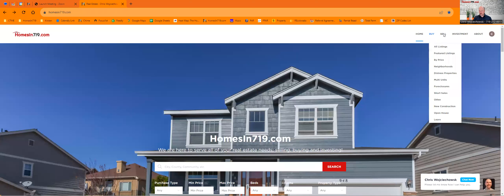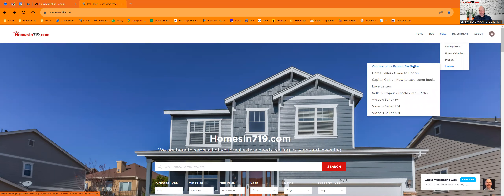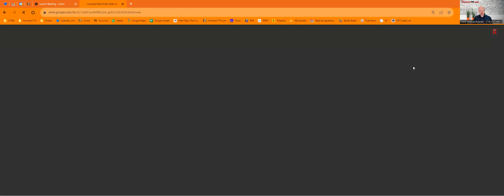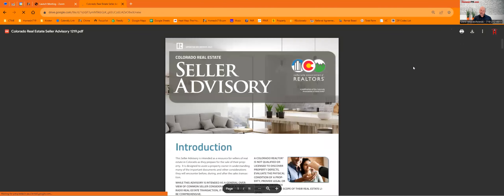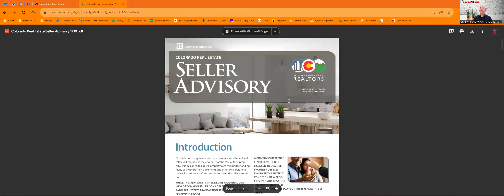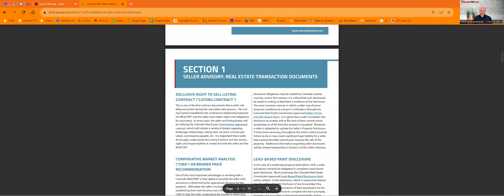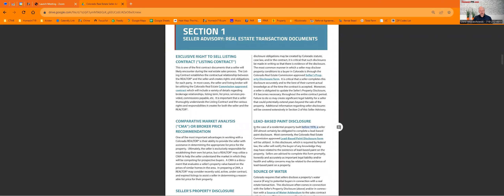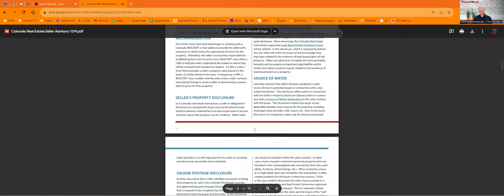What contracts to expect as a seller.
The Colorado Association of Realtor put together a great little handout for you to learn all about them and we have it on our website for you, for free and without giving us any contact information too! ;)